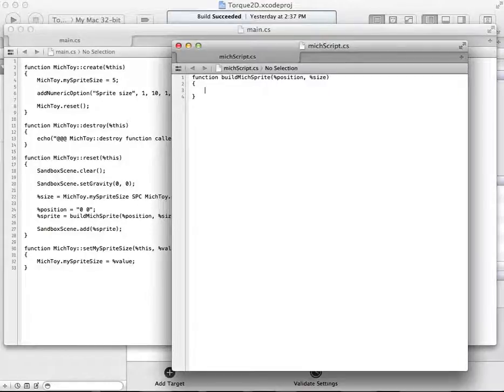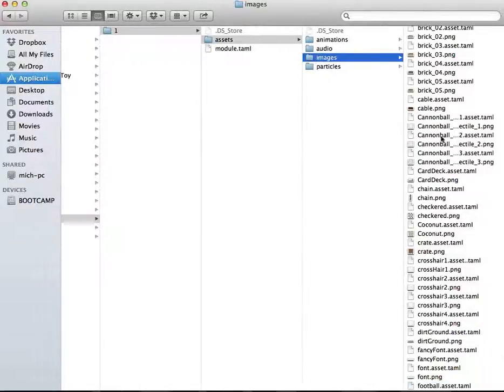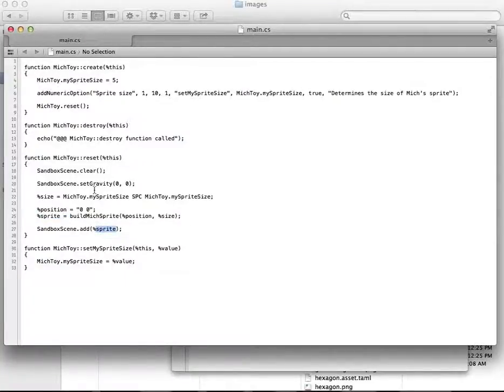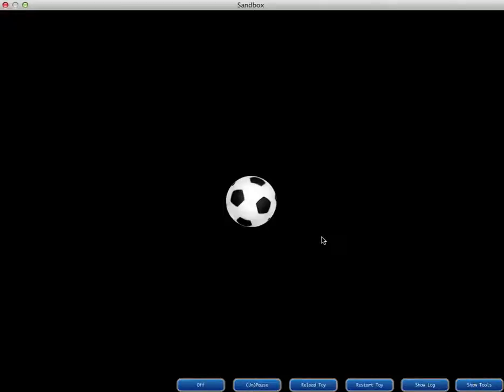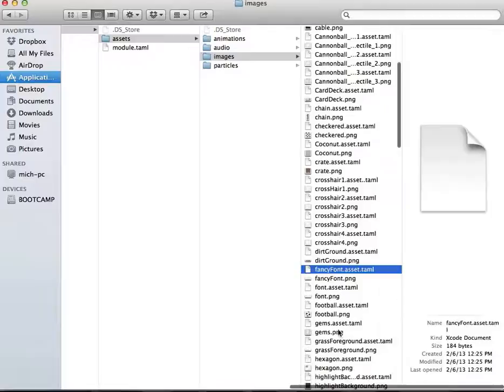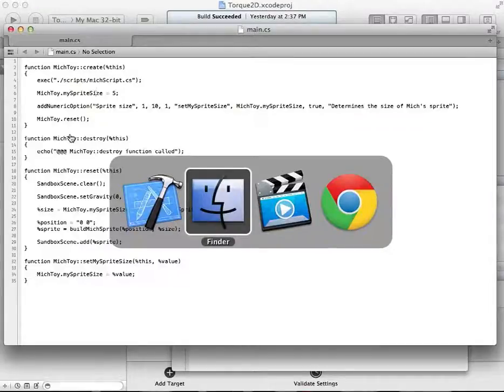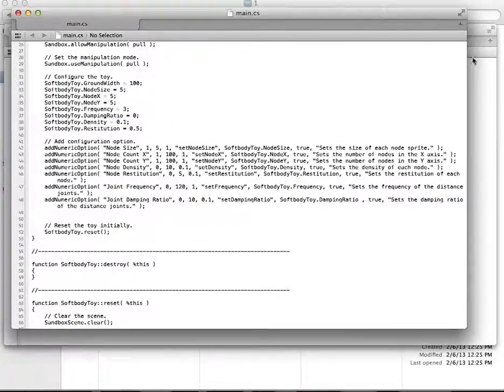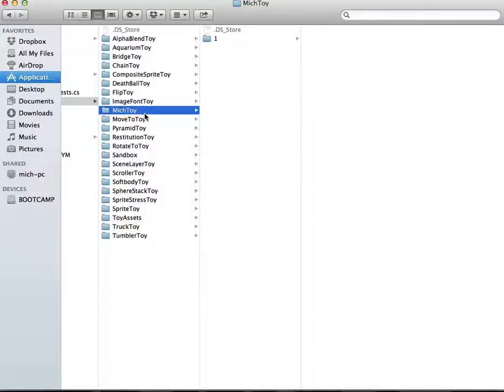Torque 2D: Getting Started 6